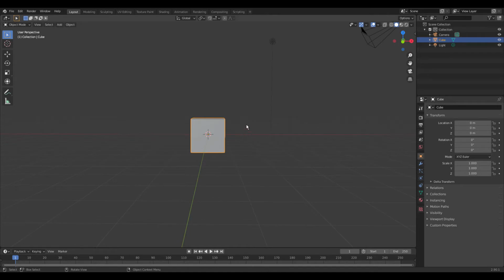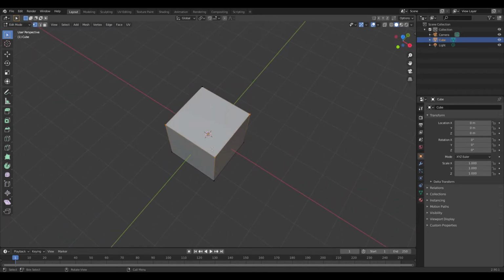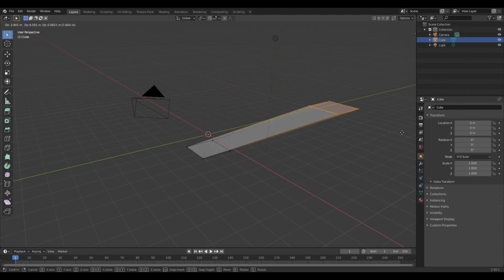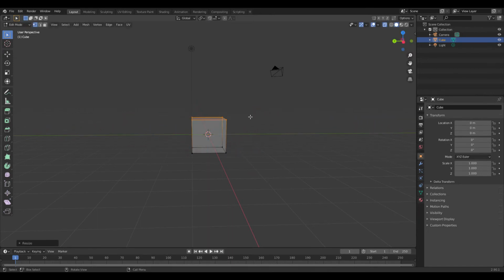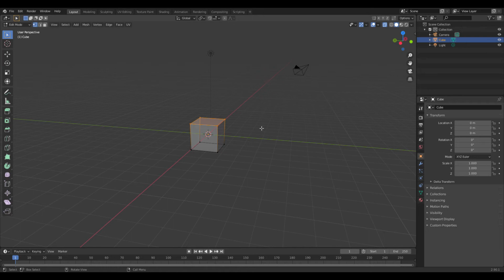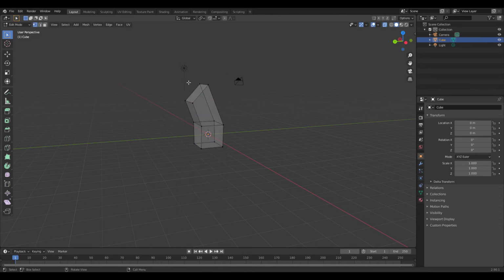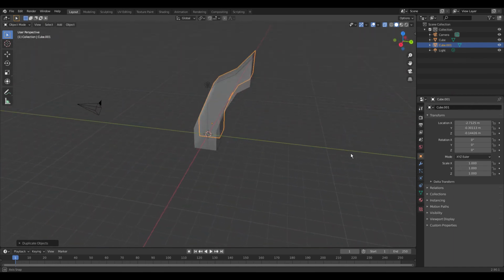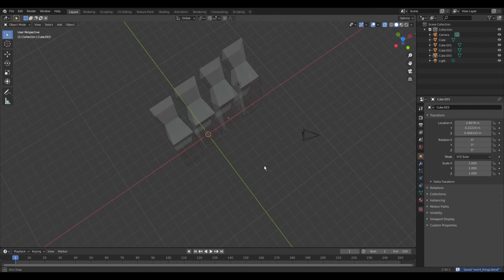Blend 1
This video teaches you how to:
-Snap to XYZ views
-Use move (G), rotate (R) and scale (S) hotkeys with XYZ
-Extrude (E)
-Add Loops (Command-R or CTRL-R)
-Duplicate (D)
-Save file